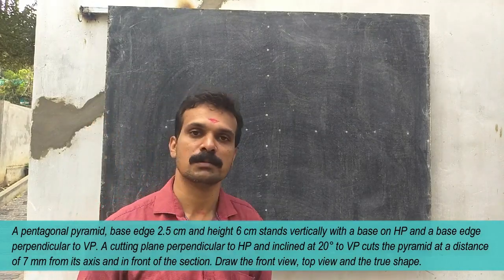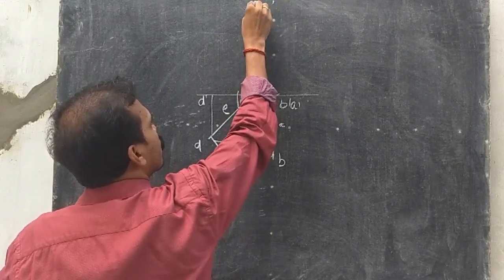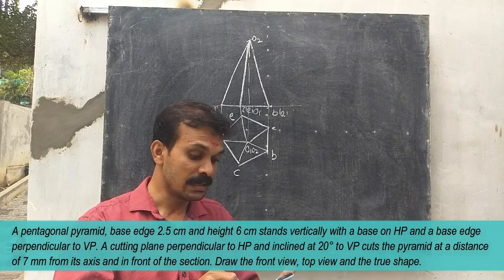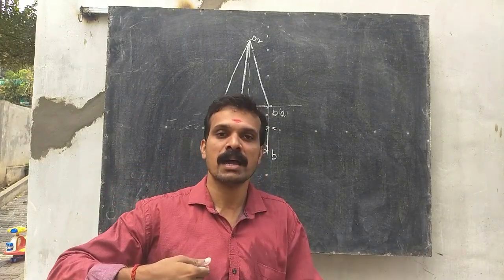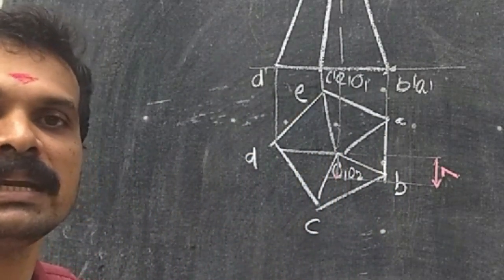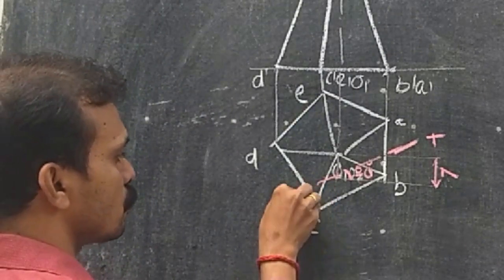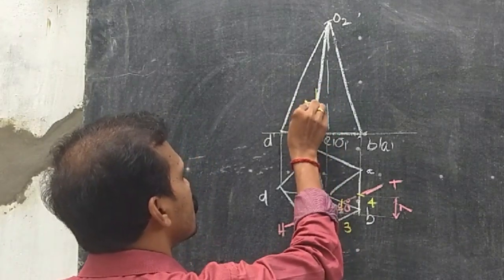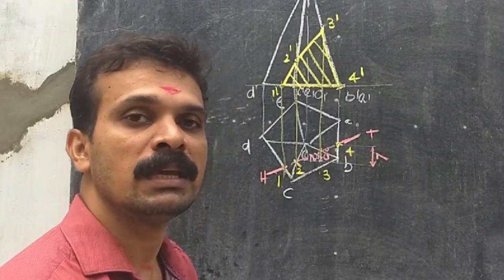#10 Pentagonal Pyramid Cut by an Auxiliary Vertical Plane | Rajaneesh R Chandran|EngineeringGraphics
Problem

A pentagonal pyramid, base edge 2.5 cm and height 6 cm stands vertically with a base on HP and a base edge perpendicular  to  VP.  A  cutting  plane  perpendicular  to  HP  and  inclined  at  20°  to  VP  cuts  the  pyramid  at  a  distance  of  7  mm  from its axis and in front of the section. Draw the front view, top view and the true shape.